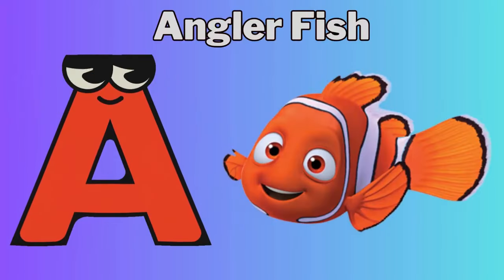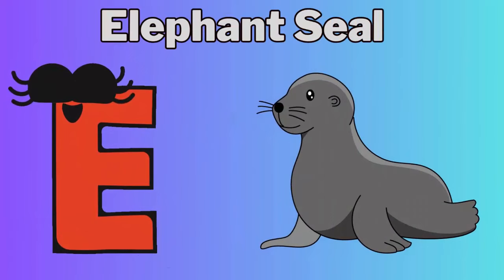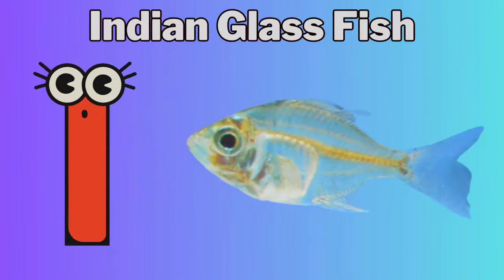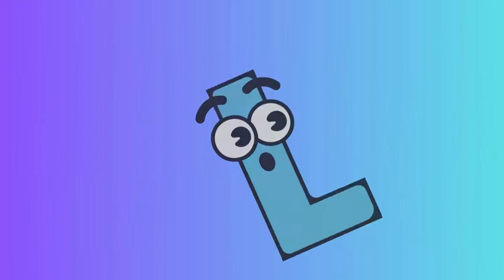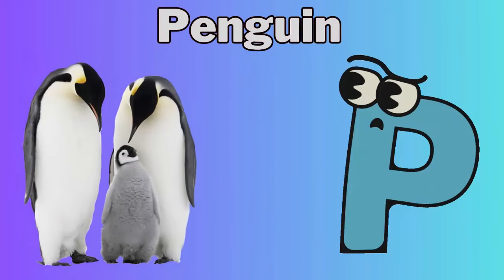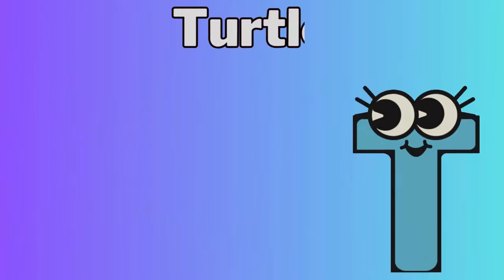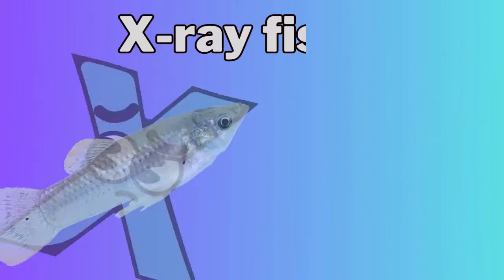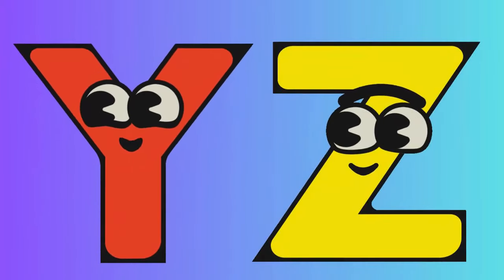ABC Song | Sea Animals ABC Song | Phonics for Kids | Learn ABC | Baby Alphabet Letters